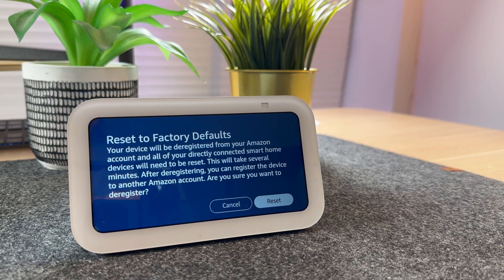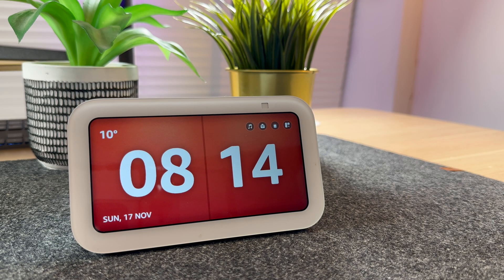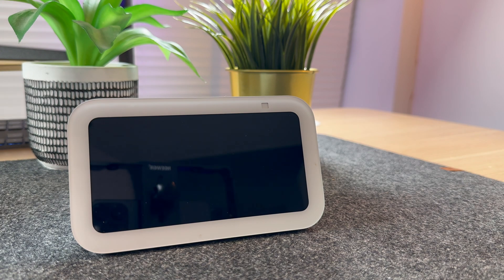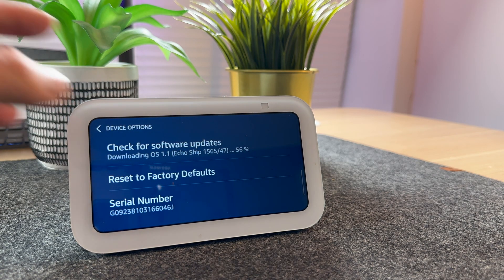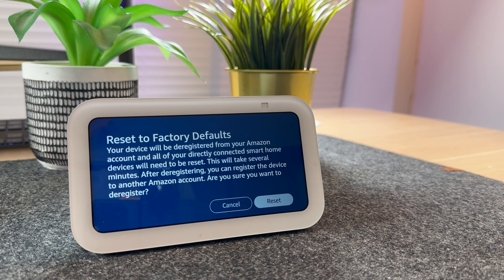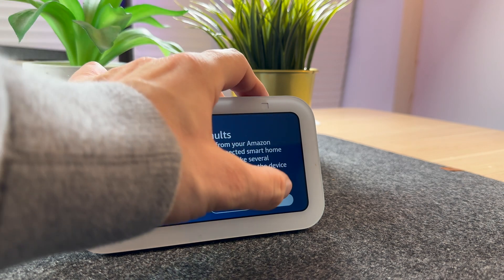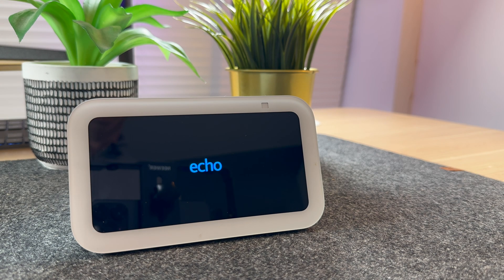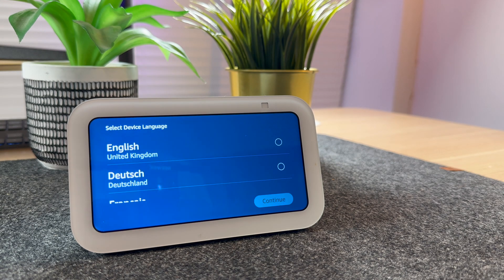Factory Reset Echo Show (2024).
If you want to give your Echo Show to a friend, or sell it. For example on Ebay or Facebook Marketplace you will need to factory reset it first so that it erases your data and is ready for the new owner to set up.

In this video I show you simple to follow step by step instructions on the reset process.

These tips will also work with other Amazon Echo Show devices such as the Echo Show 8.